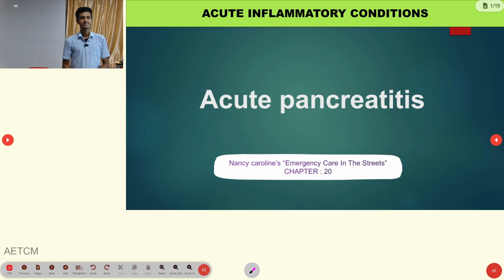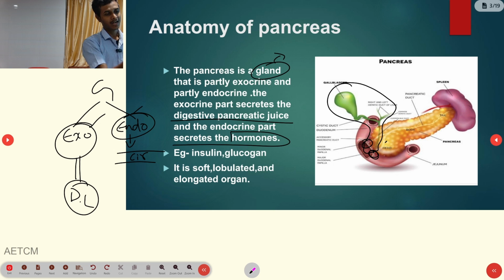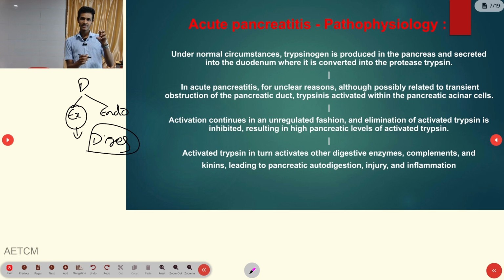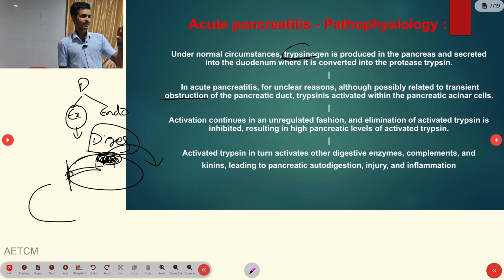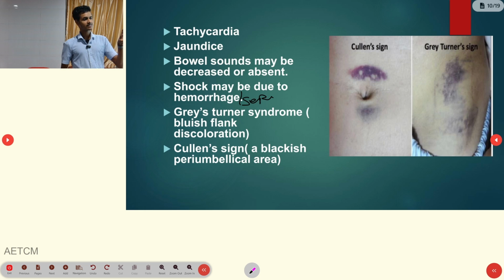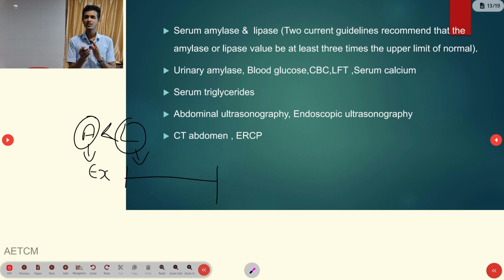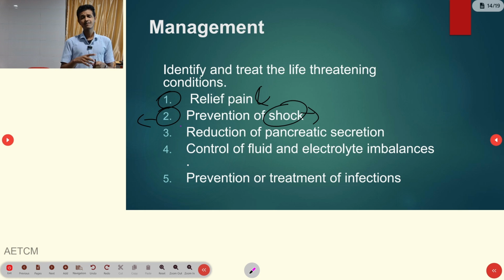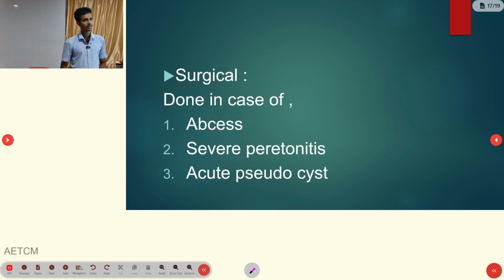Acute pancreatitis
AmritaHospitals